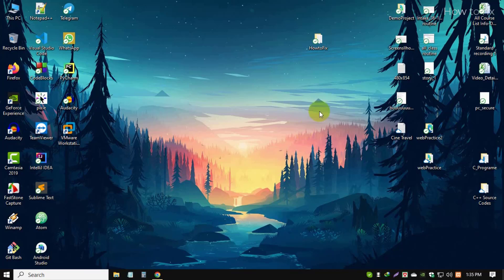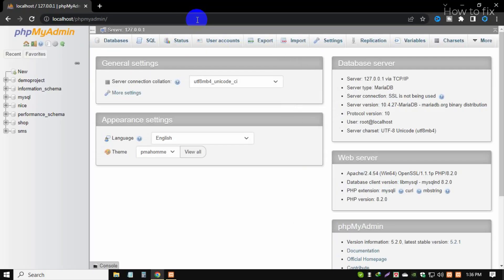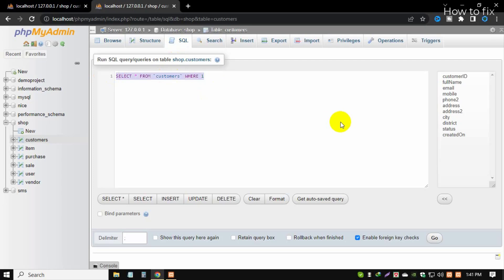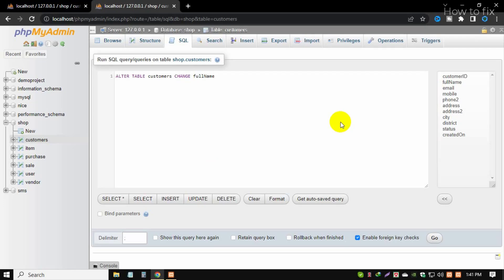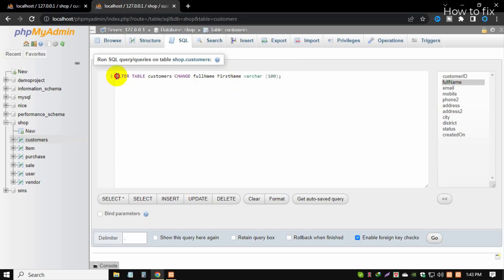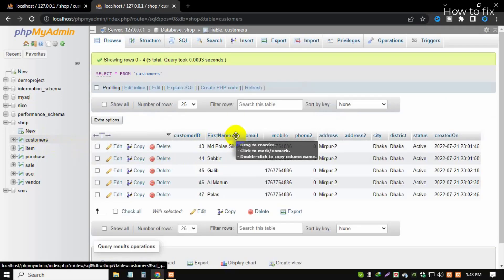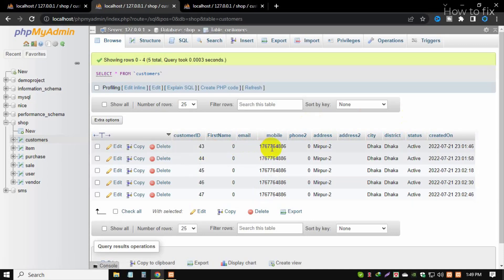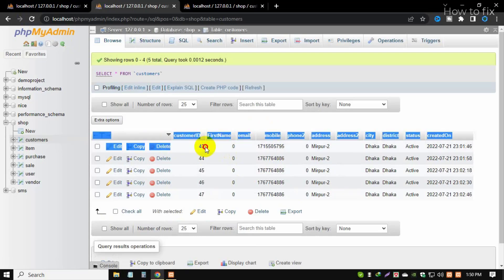How to rename / change / modify / update data in MySQL database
MySQL database name change/ column name/ rows name/ change/ modify/ update
how to rename table in MySQL database
MySQL Commands:
ALTER TABLE table_name RENAME To new_table_name;

01:11 rename table

how to change or rename column name in MySQL database
MySQL Commands:
ALTER TABLE table_name CHANGE old_column_name new_column_name DATA type (length);

02:50 rename/change column name

How to change datatype of existing column in MySQL
MySQL Commands:
ALTER TABLE table_name
MODIFY ew_column_name DATA Type (length);

05:15 modify MySQL datatype

how to update single rows data in mysql
MySQL Commands:
UPDATE table_name SET column_name = new_value1
where id/column_name = id/name;

07:07 column values update on single rows